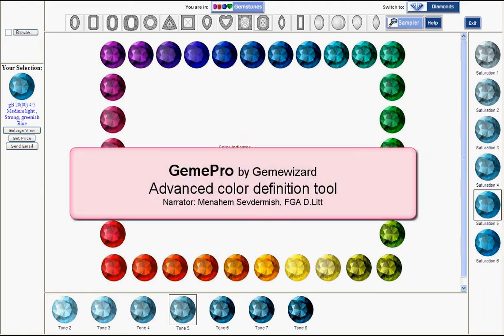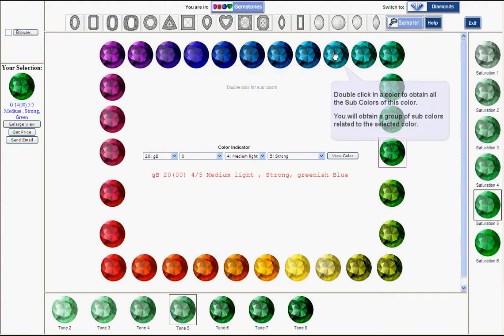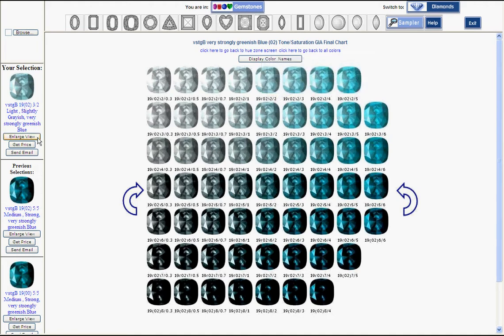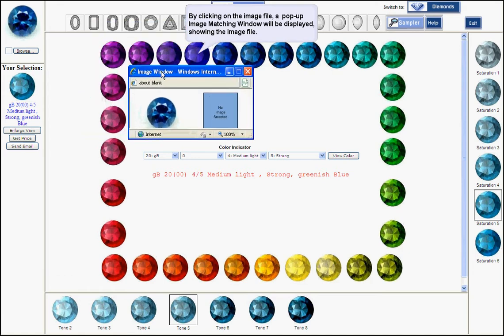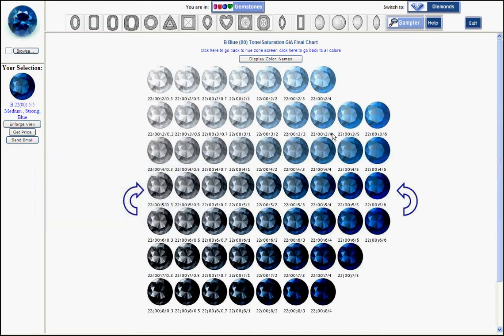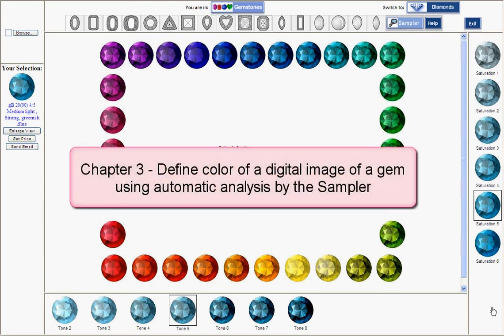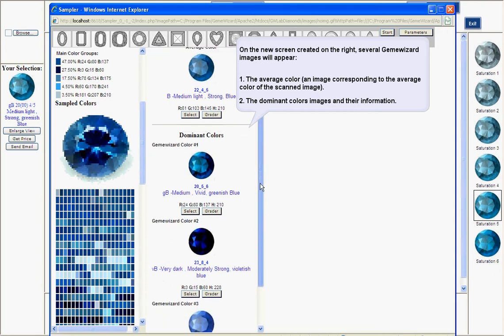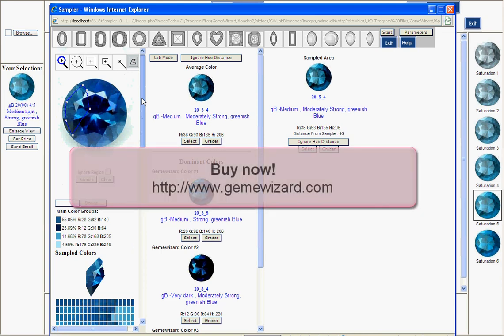GemePro tutorial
The GemePro is a digital implementation of the industry-standard GIA gemstone color description system. It has been designed to be used by selected groups of the gemstone industry looking for accurate color specifications.

The GemePro was developed by Menahem Sevdermish of Gem e wizard Inc, the inventor of the Gem e wizard suite of software applications for the gem and diamond industry, in conjunction with the GIA .

To create the GemePro, many thousands of colored gemstones were gathered from a wide range of industry's sources and photographed at high-resolution.

Using a US patent-pending program, each gemstone image was digitally recreated in 15 different cutting styles (or color rulers), making a total database of some 150,000 images. The color rulers were then arranged according to their position in the visible spectrum, enabling the software to easily access any image or shape alphanumerically.

The GemePro enables users to quickly and accurately identify the color of a gemstone, and to communicate that color information, using the industry's -standard nomenclature, to other GemePro and Gem e wizard software users.

It does this by displaying a base palette of the 31 GIA master hues - the most common basic hues of the visible spectrum - then selecting from sub colors of the selected colors and allowing users to view the tone and saturation levels of each hue: making a total of over 7000 colors.

The GemePro represents a giant step forward in gemstone color definition and communication; providing an easy-to-use digital solution that addresses the major color issue that has faced the gemstone industry for many years.

It can be used as a stand-alone product, can be integrated within existing gemstone software systems and trading platforms, and can also work within educational and laboratory environments.